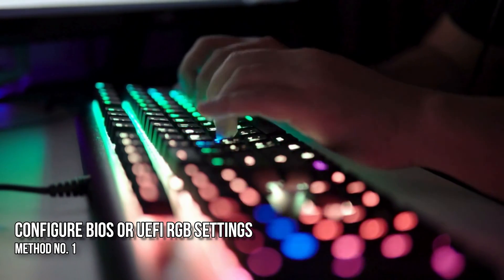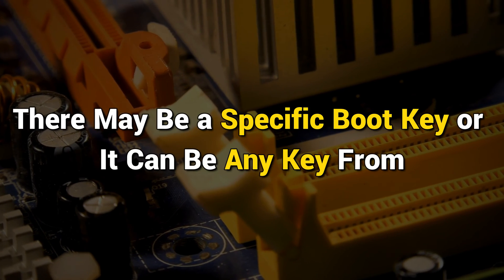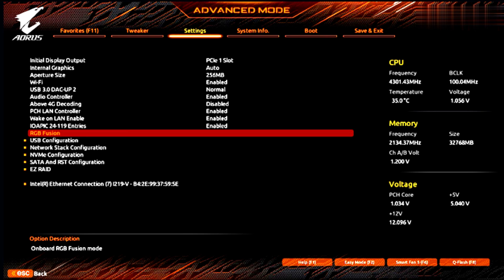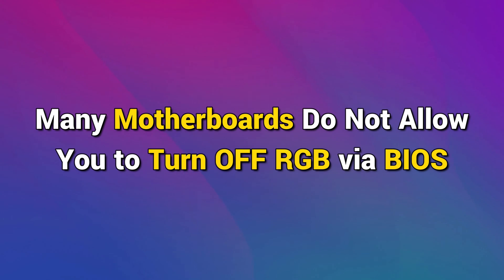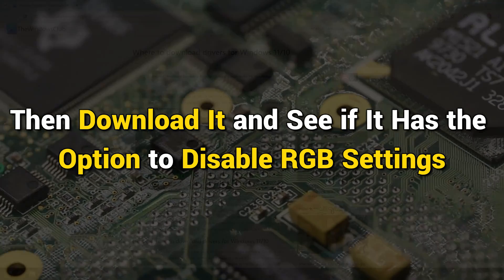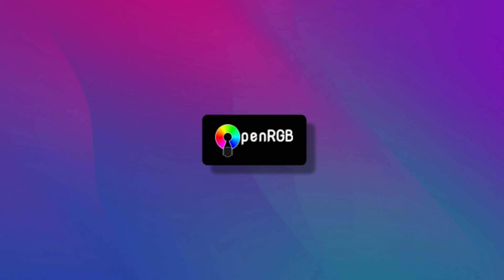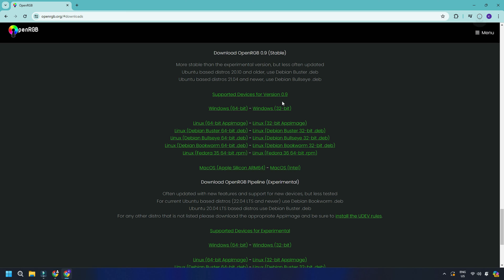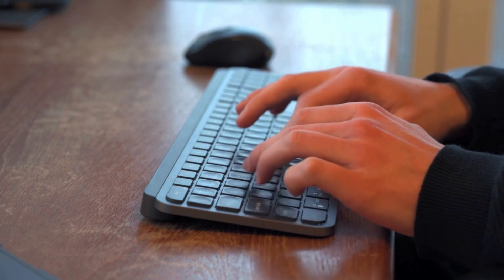How to turn off RGB on a windows 11 10 pc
RGB lighting on a computer is excellent and enhances the overall aesthetic of your setup. However, you may want to disable RGB on your computer, which is not as straightforward as you might think. You can turn off the colorful lights on your PC motherboard, keyboard, or anywhere else using multiple methods.

1] Configure BIOS or UEFI RGB settings

2] Manufacturer utility software
3] OpenRGB Software

Timecodes:
00:44 Configure BIOS Or UEFI RGB Settings
01:51 Manufacturer Utility Software
02:42 Open RGB Software